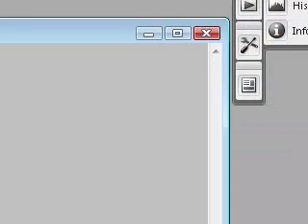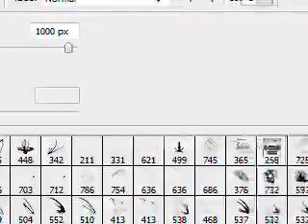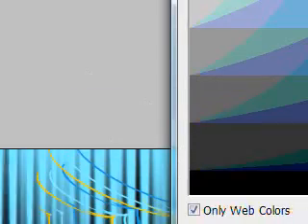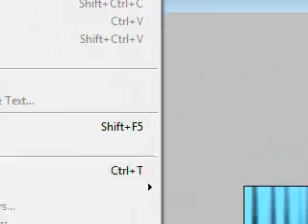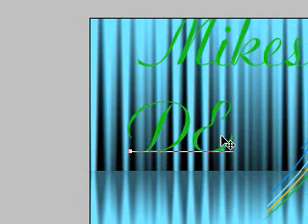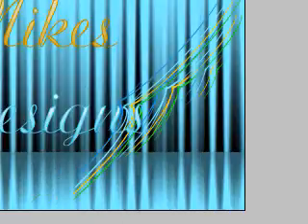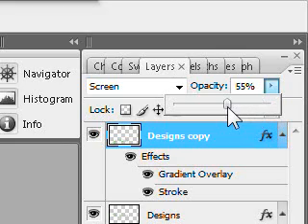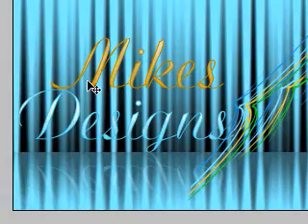how to make a windows vista wallpaper part 2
PLEASE READ!

i made an site for anyone willing to join me in making a photoshop site, this site is made to help people with all the adobe and photoshop needs!, please join and support me, thanks,

these two videos will show you how to make a copy of windows vista wallpaper, i say copy because its like when u log on to ur vista computer, this was my first try at this so i wanted to share and maybe pplz and help me make improvments